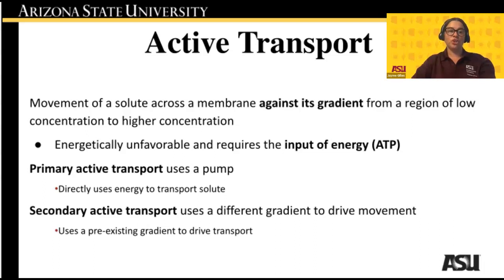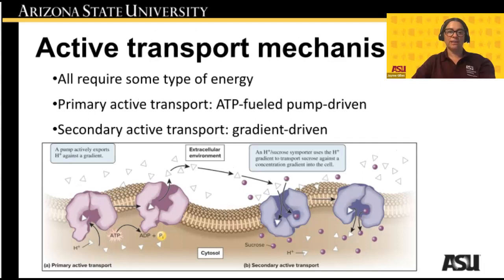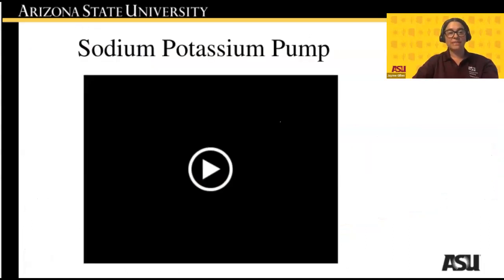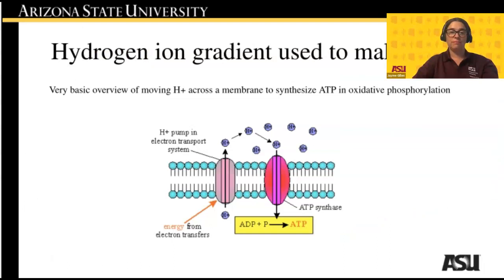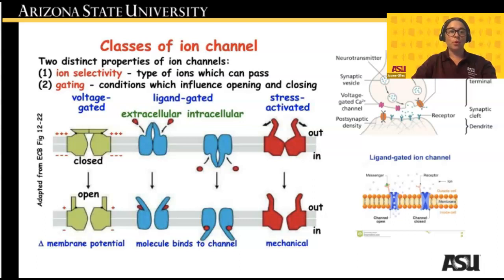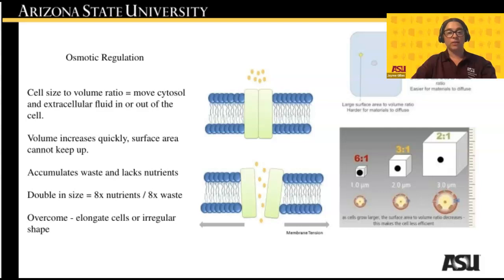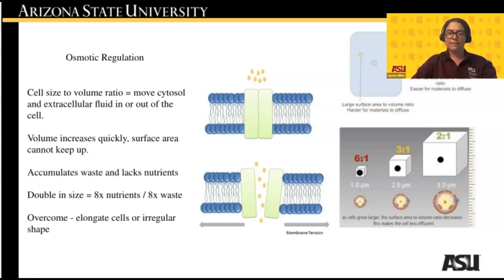Active Transport CC